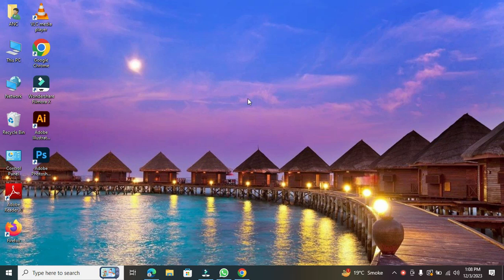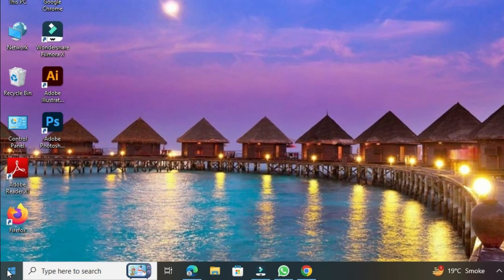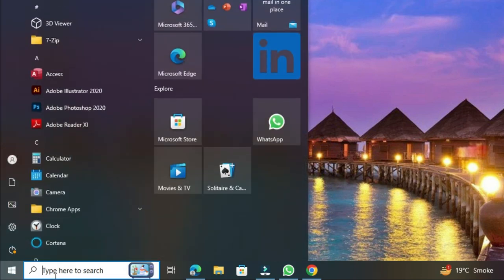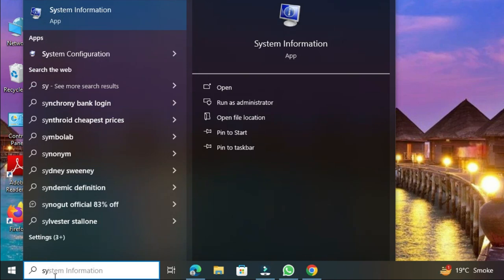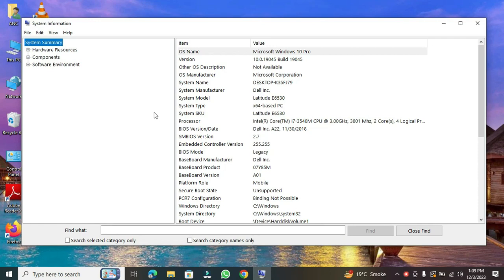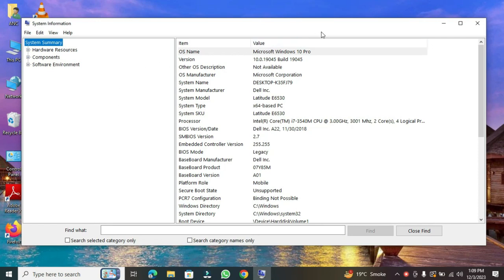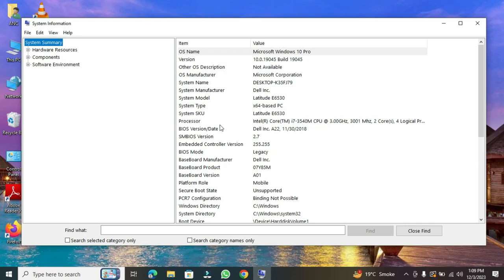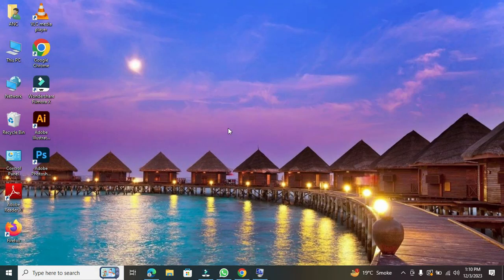How to Find your Laptop Model Number In Windows 10/11 | Check Laptop Hardware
Navigate your laptop specifications effortlessly with our tutorial on "How to Find your Laptop Model Number In Windows 10/11." Learn the essential steps to seamlessly check or see the laptop model name in Windows 10/11 and discover how to find or get your laptop model number in Windows 10/11. Dive into the guide for insights on checking your laptop hardware details. Watch now to gain a deeper understanding of your device and optimize your Windows experience. Elevate your knowledge of laptop specifications today!